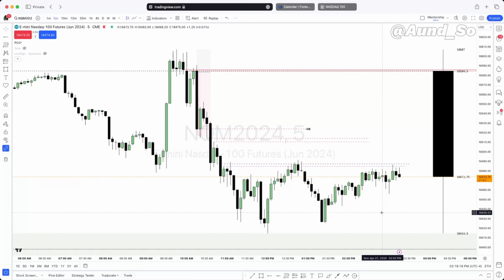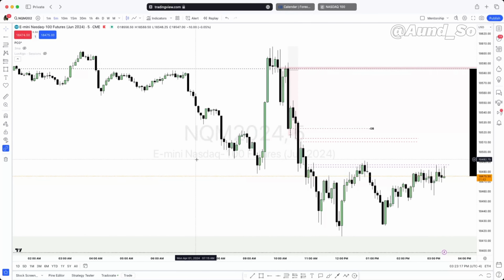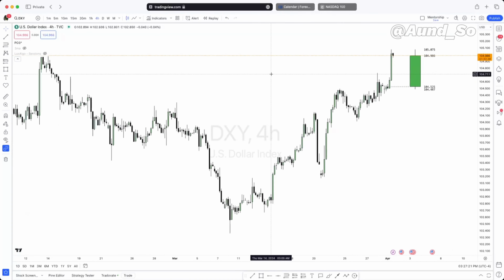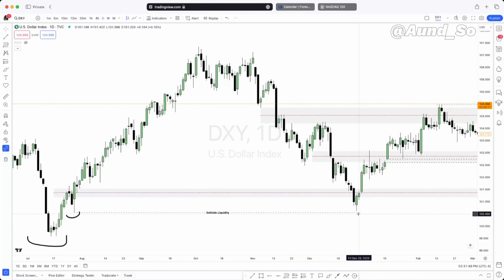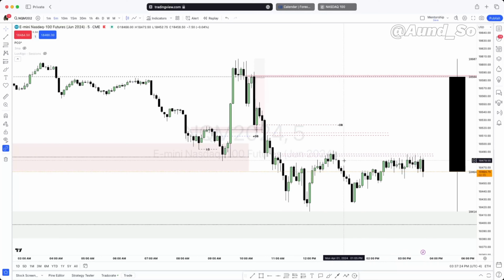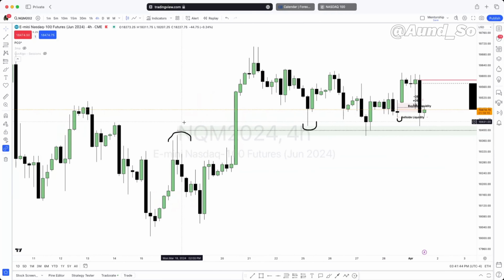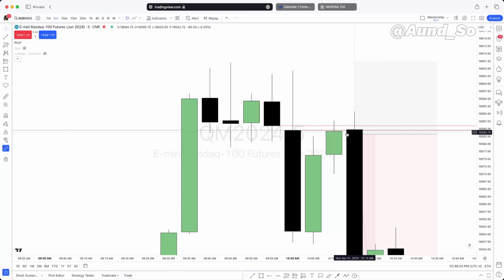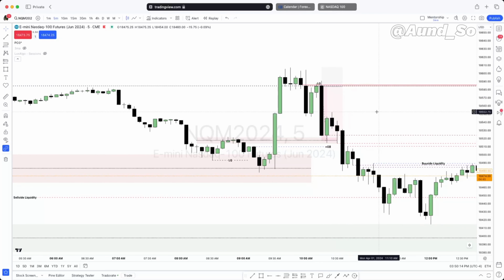Live E-Mini Nasdaq 5 Minute Trade Breakdown On Futures